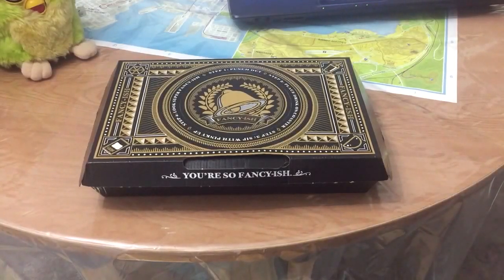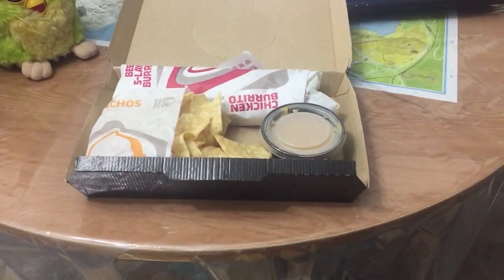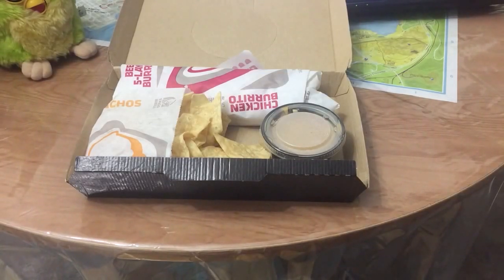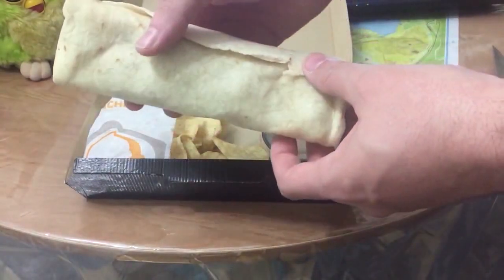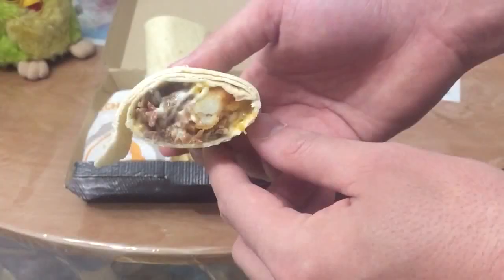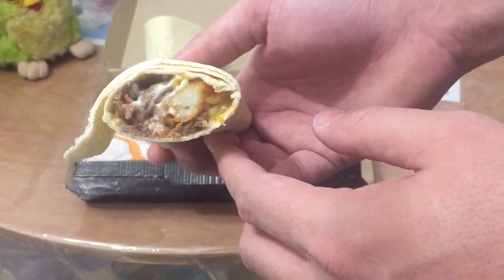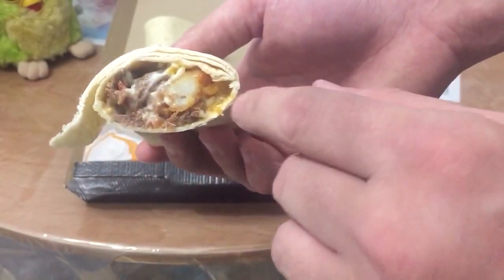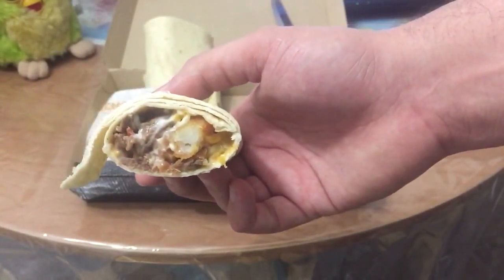Taco Bell Steakhouse Burrito Review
Today I'm reviewing the Steak House Burrito from Taco Bell it's everything you love about the steakhouse, plus queso and guacamole.
 Featuring Double Marinated Steak,  Potato Bites,  Bacon, Sour Cream and a New Zesty Queso Sauce all wrapped inside a soft Tortilla, Will I love it or hate it check it out and see